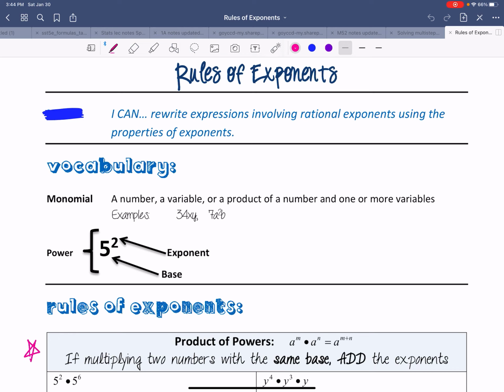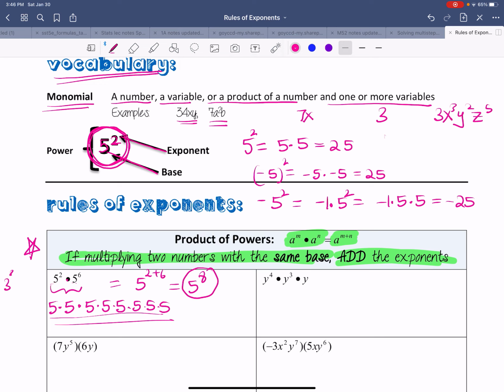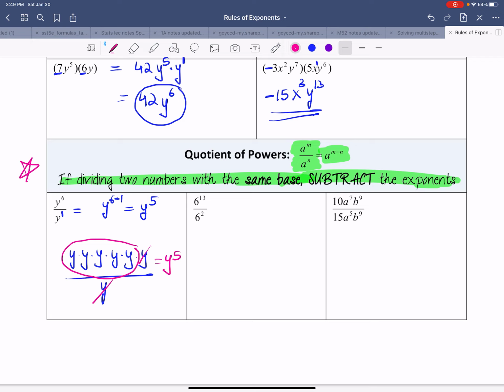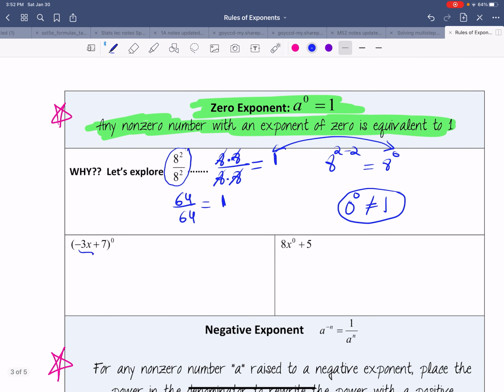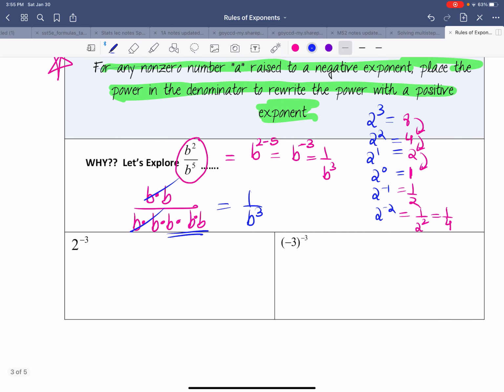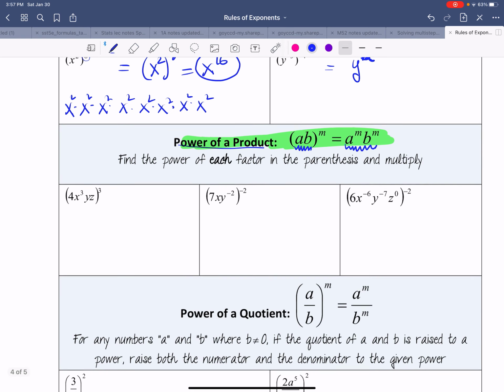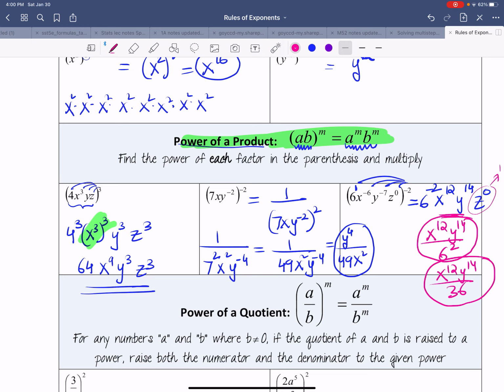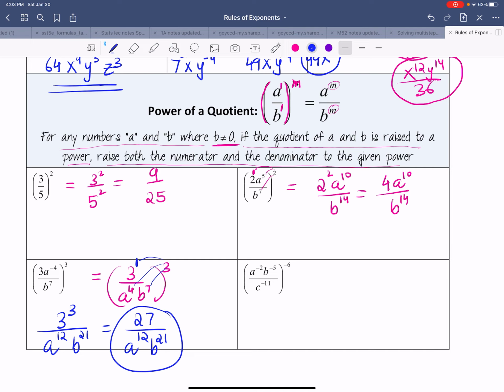Rules of Exponents